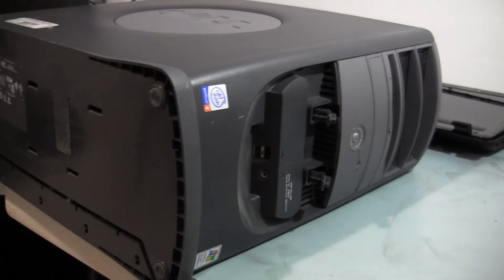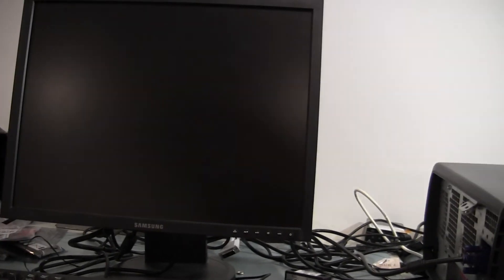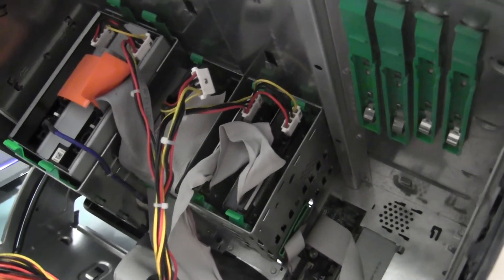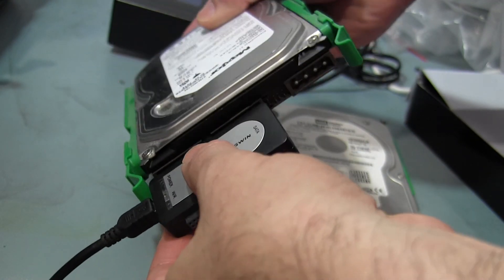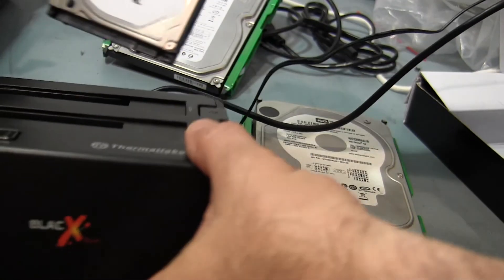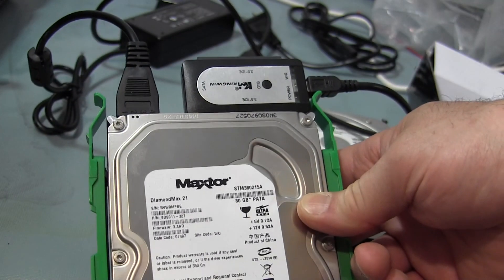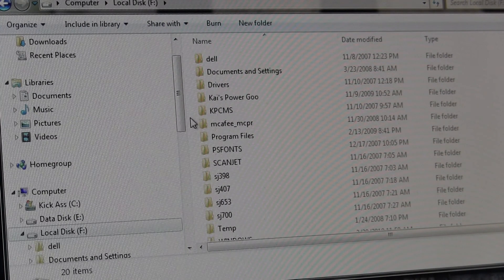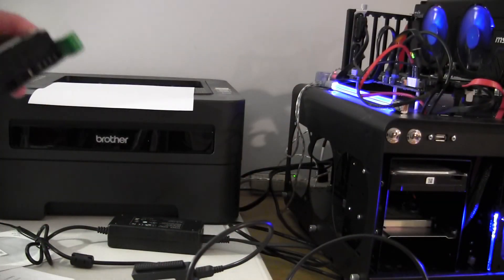How to Recover Data Files from a Computer that Died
Have friends computer that died and they hoped to recover the pictures and other data files. Here is how I was able to recover those files for them and the tools and steps I took.  - Sorry for all the sniffles during this vid, just got over a cold.